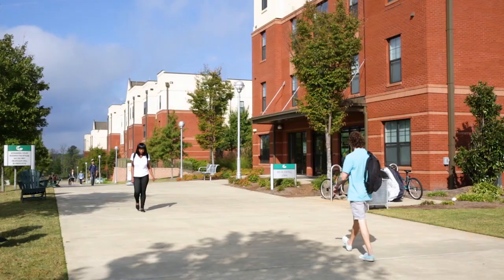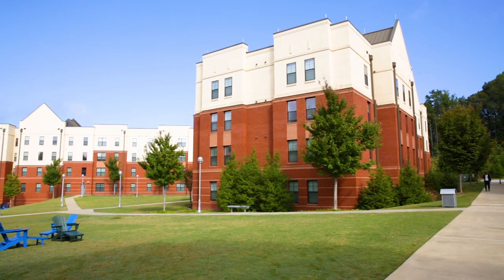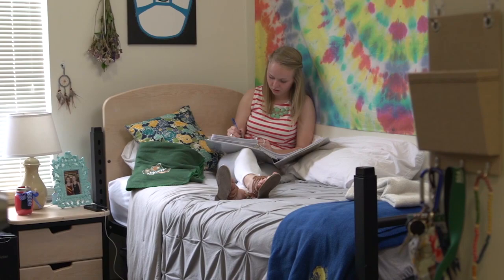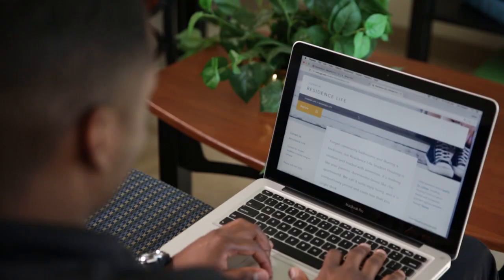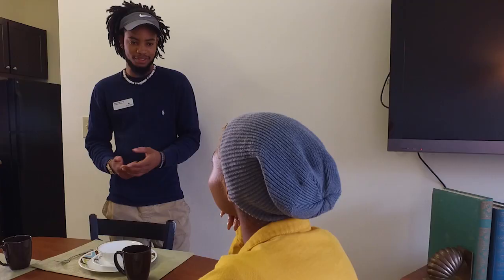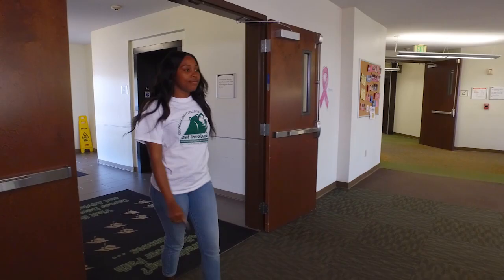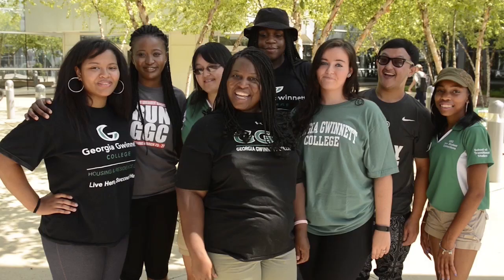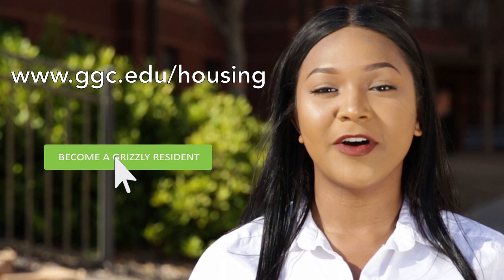Residence Life at Georgia Gwinnett College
Residence Life is not just the place you live, but an exclusive community of learners at the center of it all.